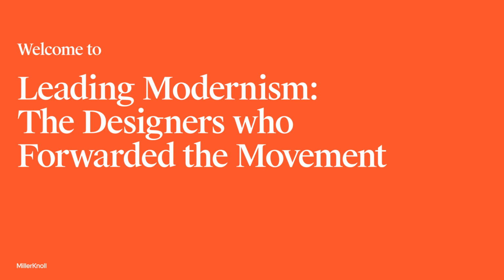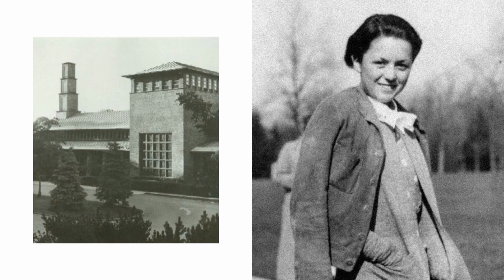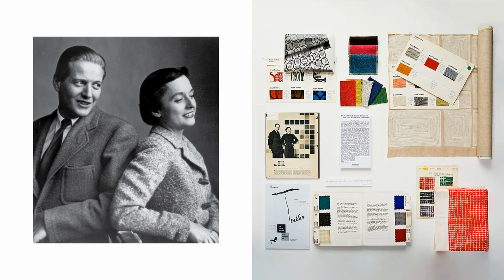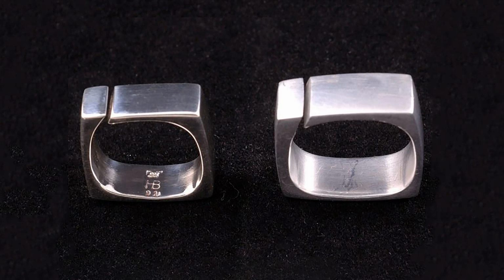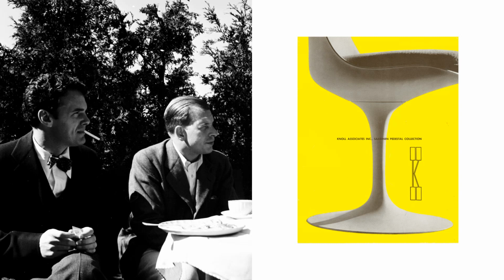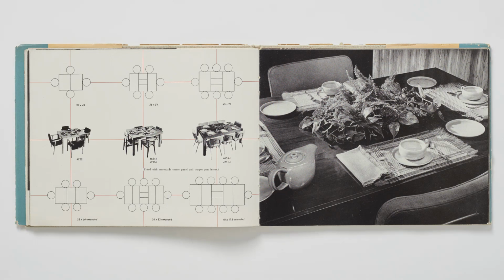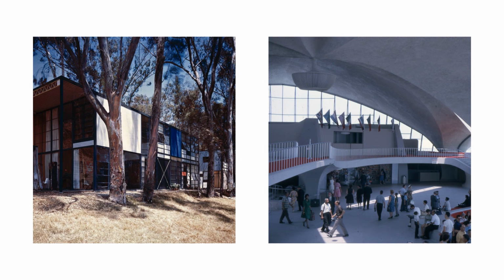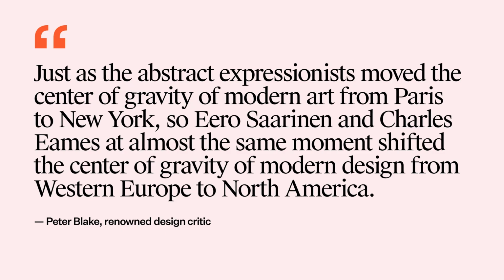MillerKnoll Design Perspectives: Leading Modernism The Designers who Forwarded the Movement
MillerKnoll’s Director of Global Archives and Brand Heritage, Amy Auscherman, explores modernism’s roots in the Bauhaus; the relationships of major midcentury designers, including Marcel Breuer, Harry Bertoia, Mies van der Rohe, Gilbert Rohde, Eliel and Eero Saarinen, Florence Knoll, Ray and Charles Eames, George Nelson, Alexander Girard; the influence these designers had on two companies at the center of modernism; and the role the companies and designers played in shaping America’s tastes in design.

NOT FOR CEU CREDIT. Per AIA and IDCEC guidelines, MillerKnoll can only provide credit to individuals who attended this CEU presentation live.